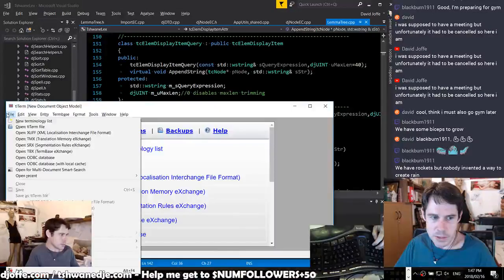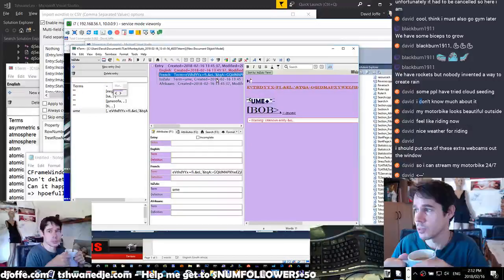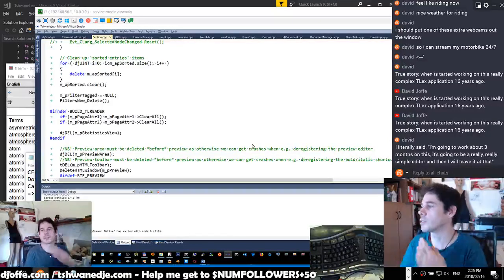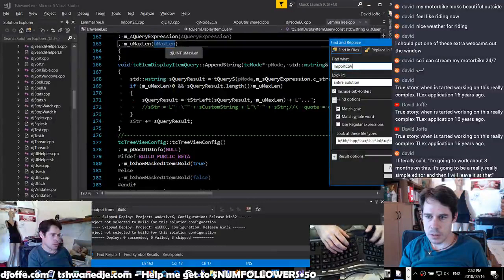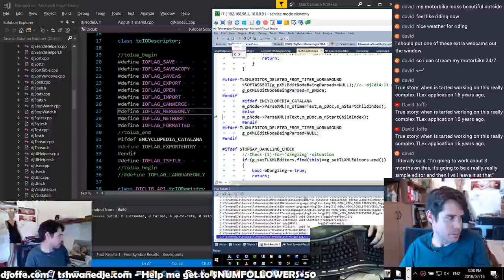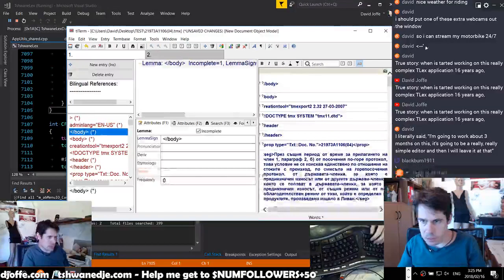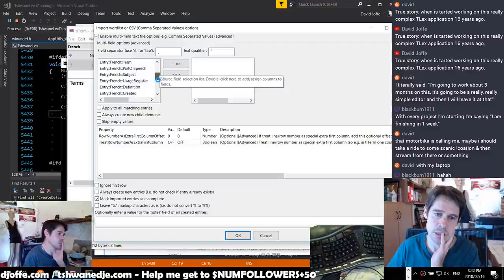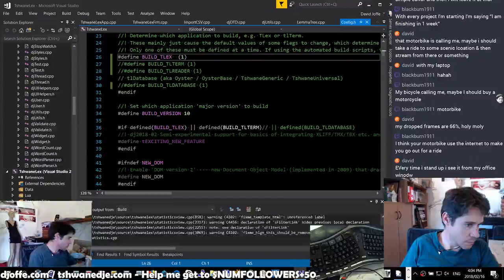Live programming - Misc 16 Feb 2018